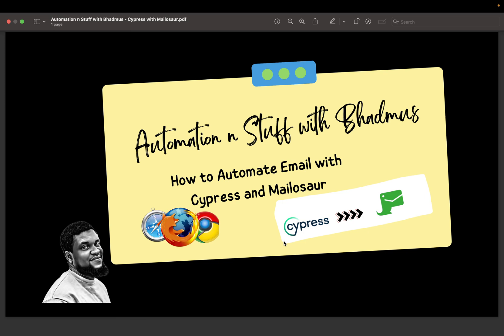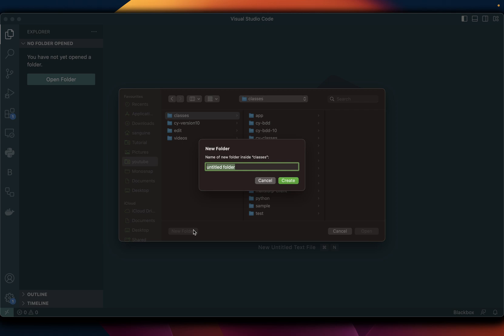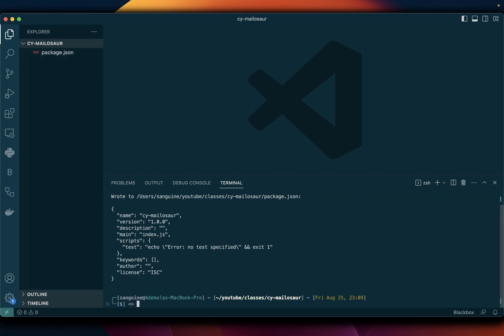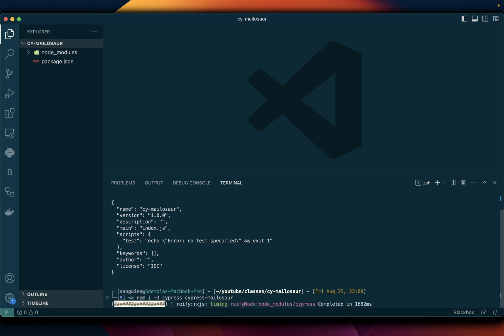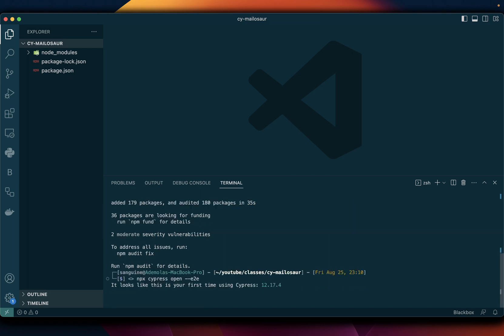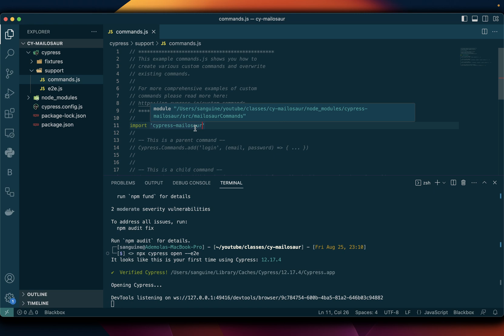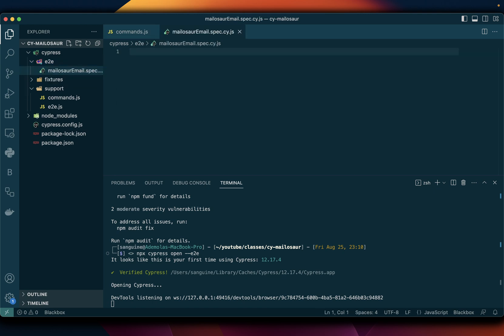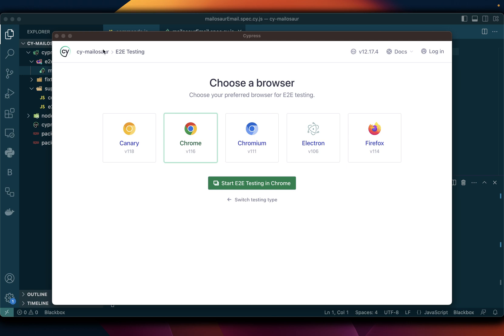Class 3 - How to set up Mailosaur and Cypress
Are you having troubles automating email responses? Are you looking for an easy way out? Are you interested in a simple and comfortable solution? Then look no further!!!

This video will teach you how to set up cypress and Mailosaur and how to set up the API key.

This is the foundation of how emails can be retrieved using Mailosaur and Cypress.